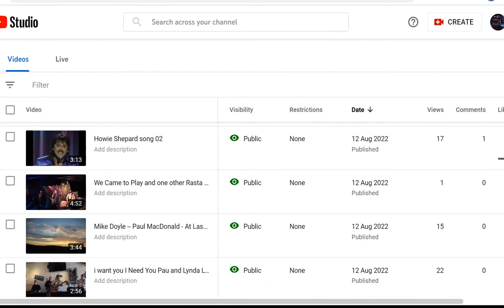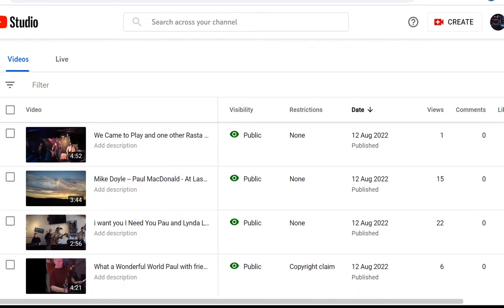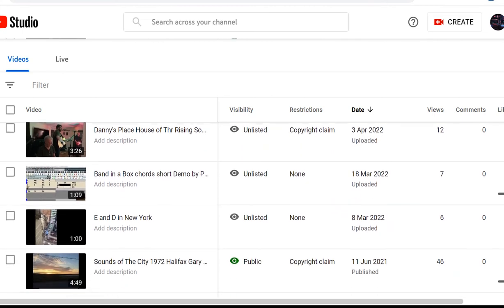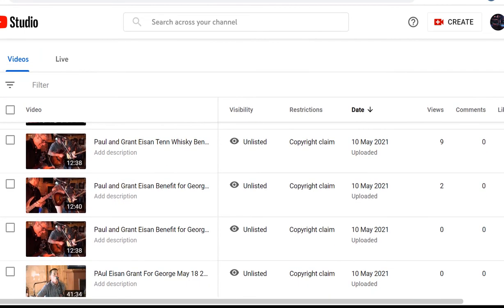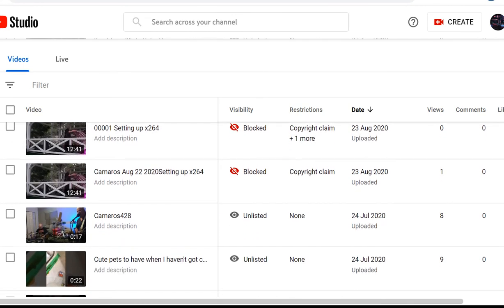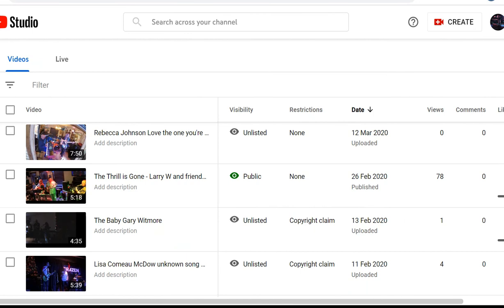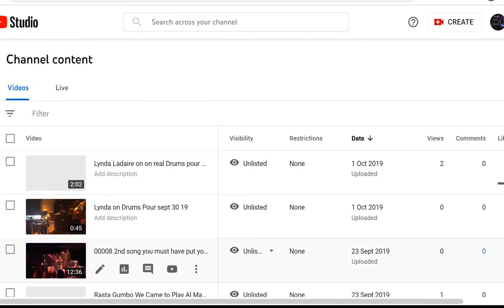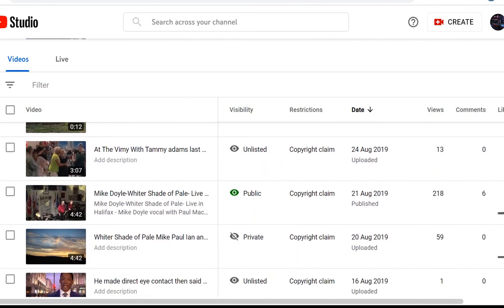Pauls mymymymy6 list 231730